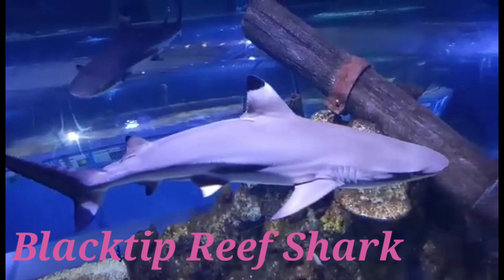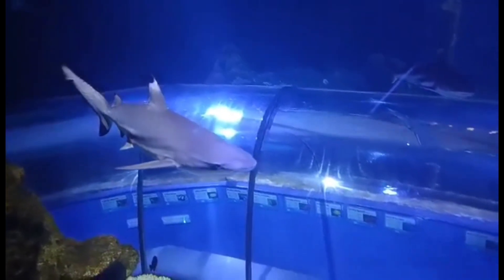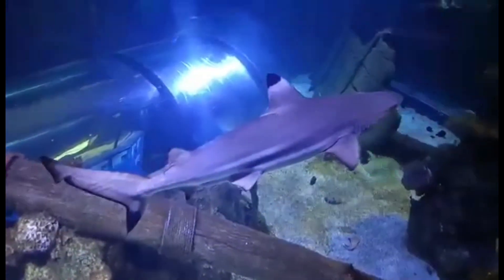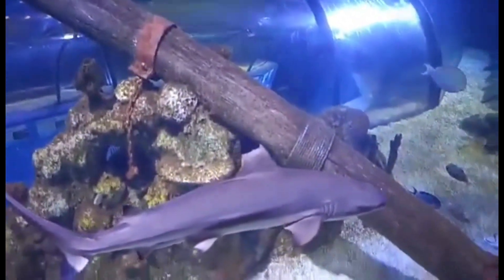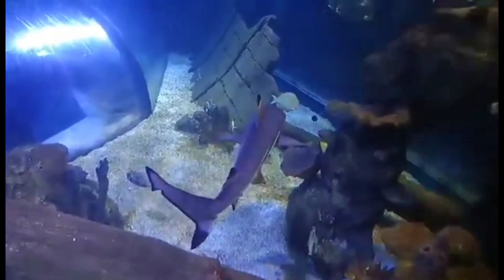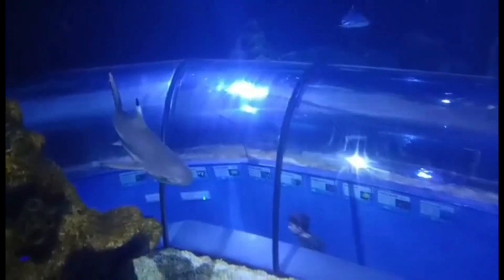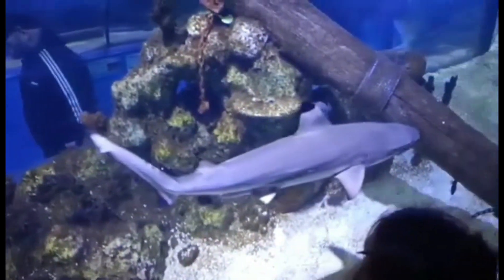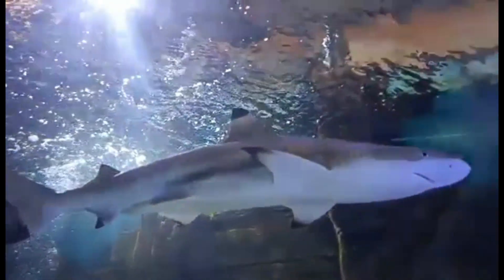An introduction to the blacktip reef shark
A brief introduction to the blacktip reef shark, with footage taken from my visit to Blue Reef Aquarium in Hastings.